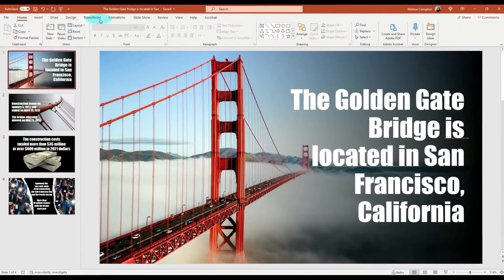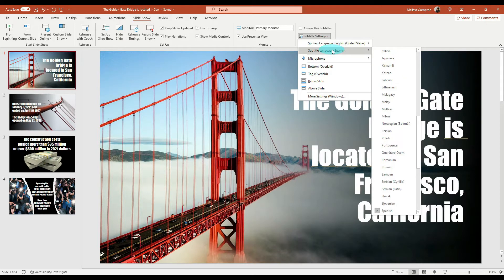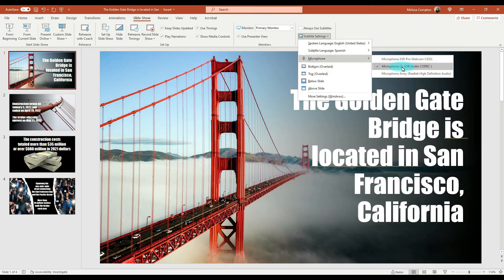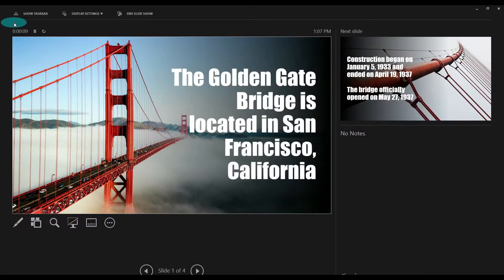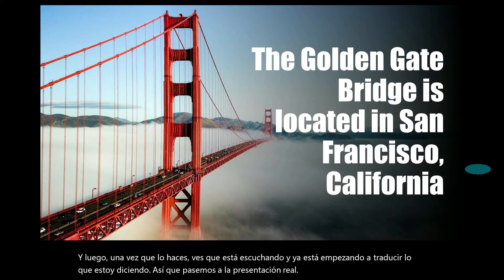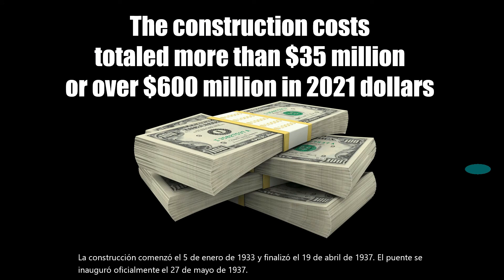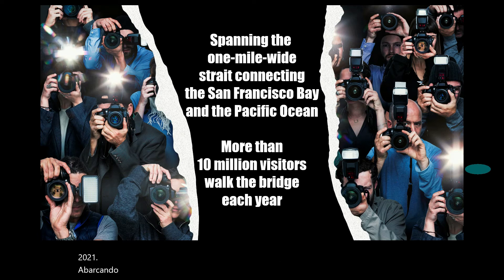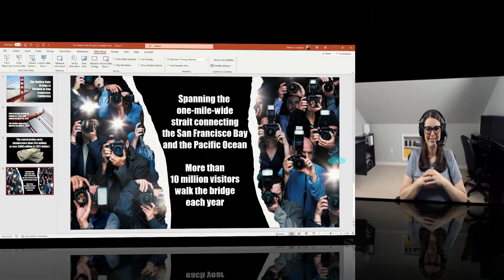How to add live language translations during a PowerPoint presentation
​In this tutorial you’ll learn how to add live language translations during a PowerPoint presentation.  It can listen to you talk and translate it into text in the language of your choice.  You can choose to put the translations above, below or overlaid in your slides.